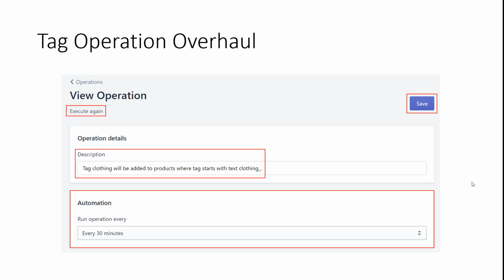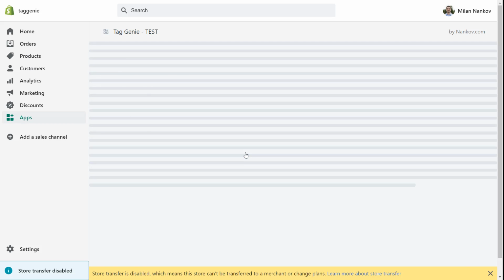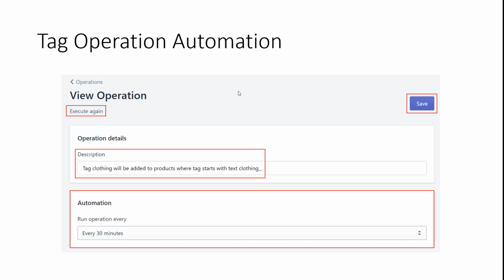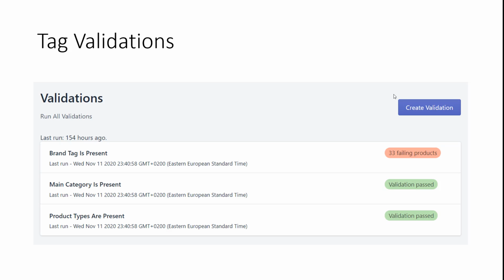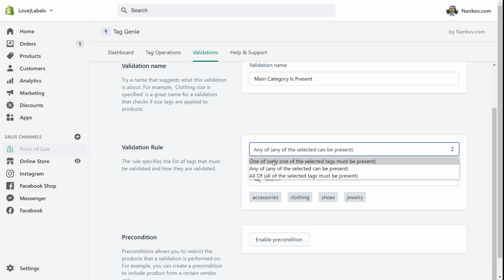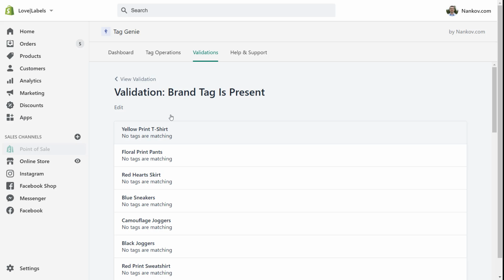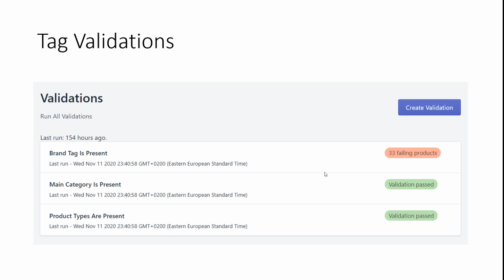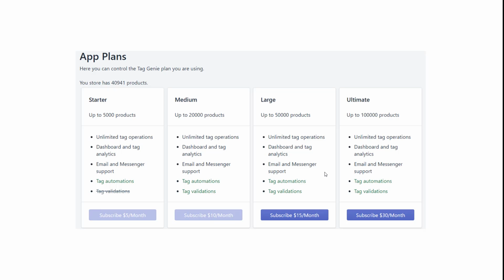Tag Genie Shopify App - v2.0 - What's New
In this video we present the new features and improvements part of v2.0